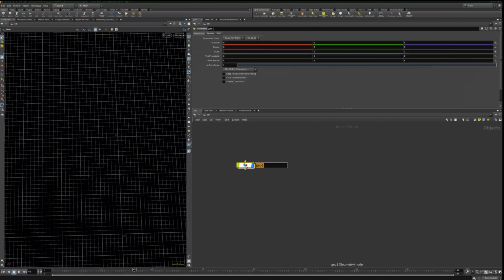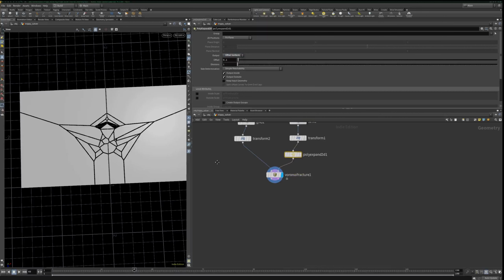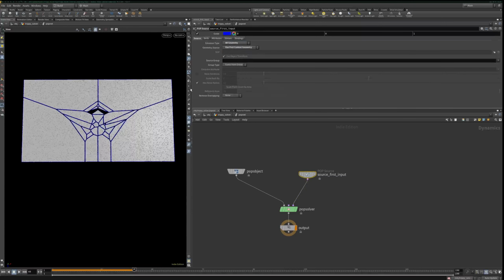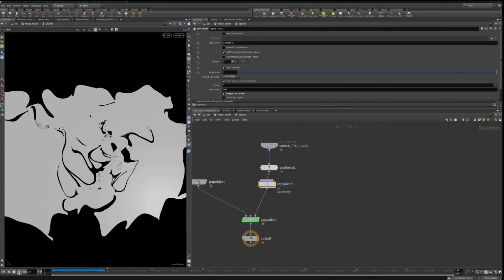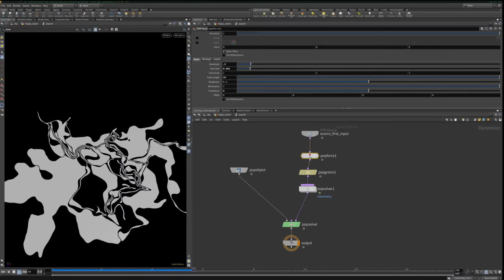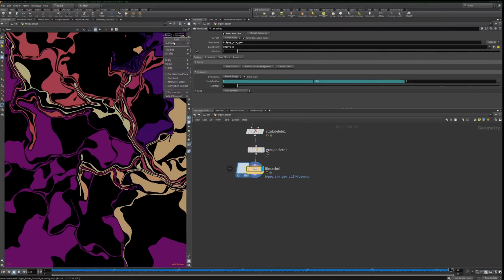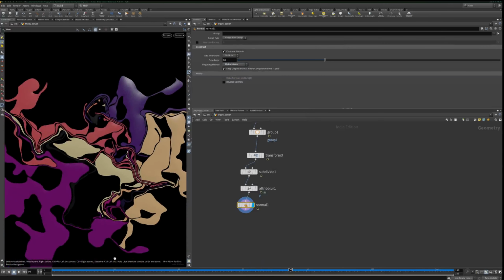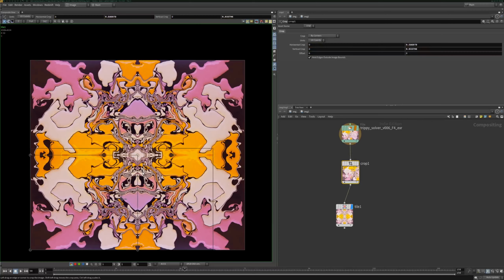Houdini Tutorial: Custom Trippy Solver